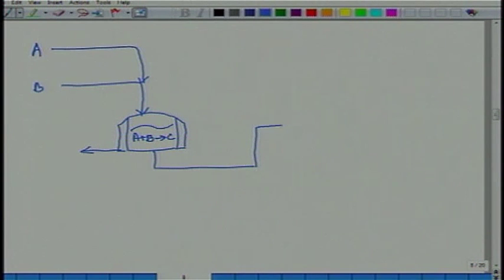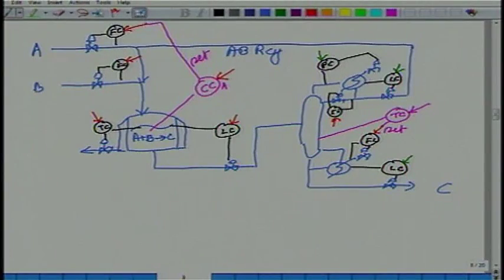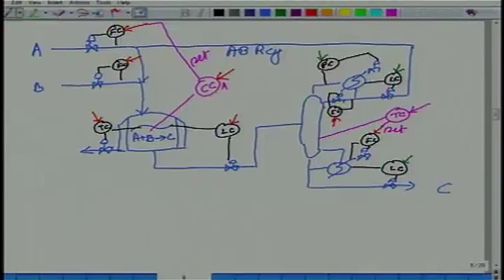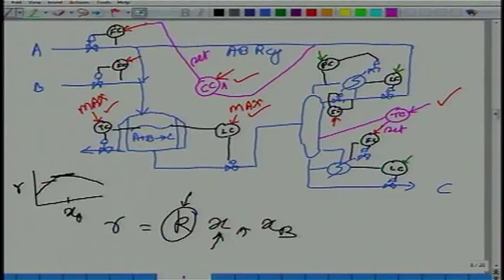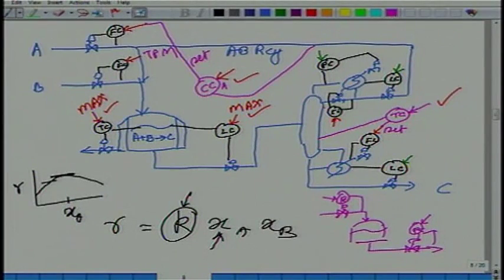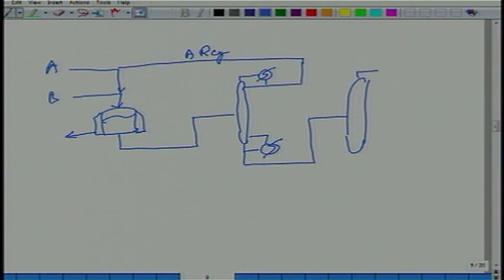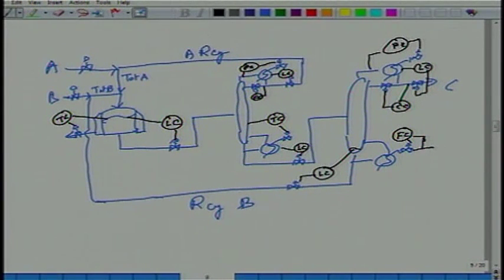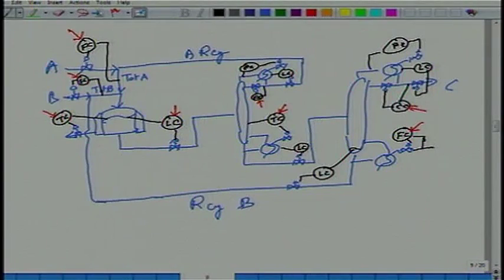Mod-01 Lec-25 Illustration of considerations in control structure synthesis